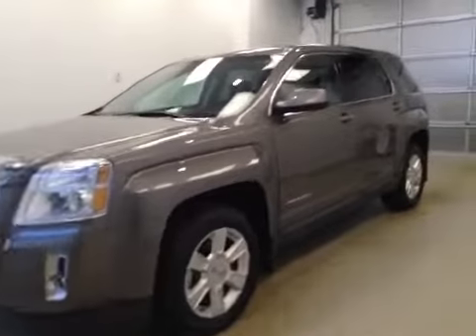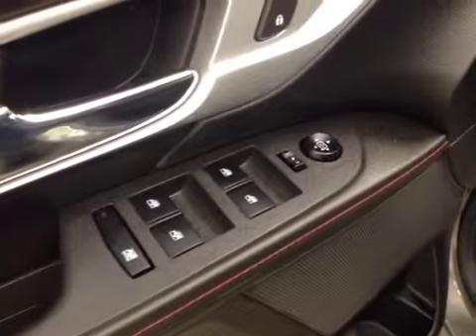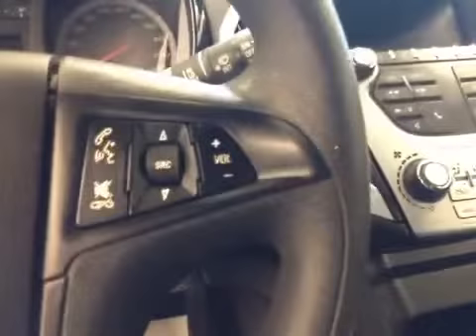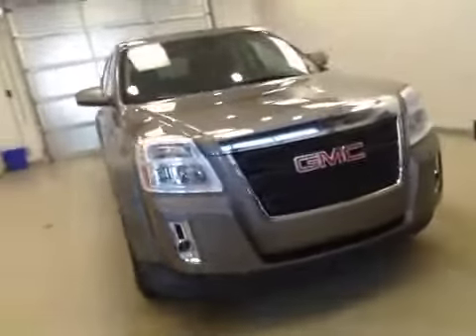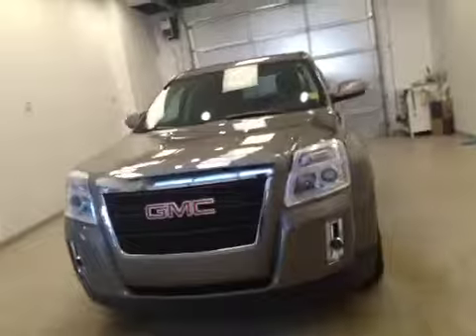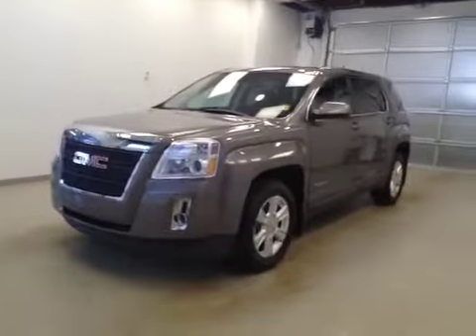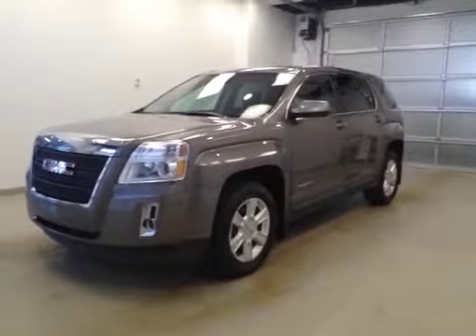Used 2012 GMC Terrain FWD 4dr SLE-1 | Davis GM Lethbridge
This is a 2012 GMC Terrain FWD 4dr SLE-1 with 6-Speed A/T transmission Gray[GHA,Mocha Steel Metallic] color and Jet Black interior color.  This video is recorded and uploaded by cDemo Mobile Inspector